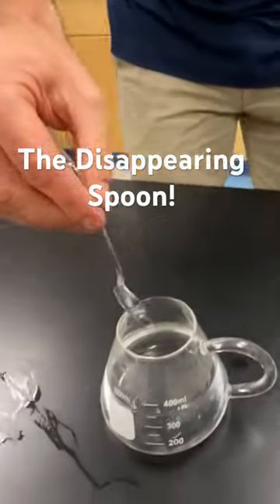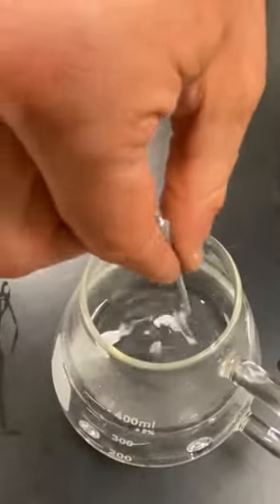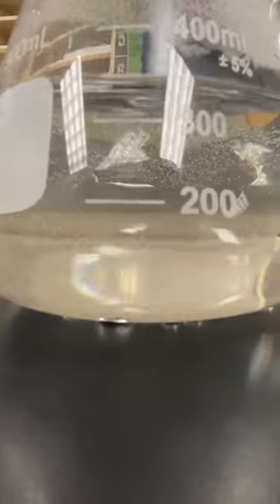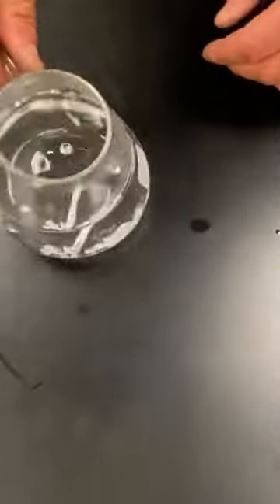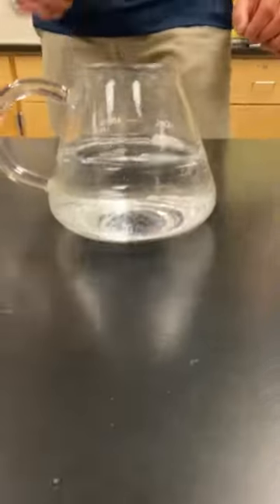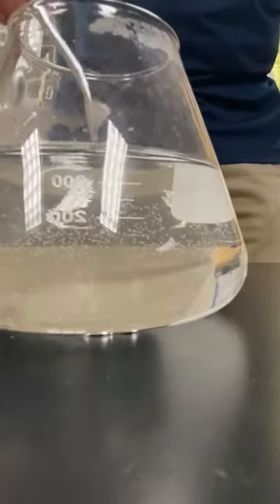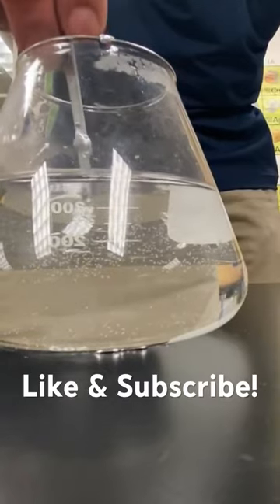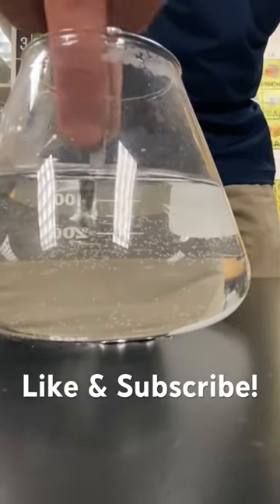Disappearing Spoon!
🔬✨ Embark on an enchanting journey with 'The Disappearing Spoon'! 🥄🧪 Discover the captivating stories hidden in the periodic table, where each element is a character with its own unique tale. 🌐💡 Ever heard of gallium? This magical metal, featured in our video, transforms spoons into liquid when touched. Plus, watch as Coach Wieand places the spoon in warm water, unveiling even more surprises! Uncover mysteries, explosive discoveries, and peculiar properties that make the periodic table a fascinating adventure in the realm of chemistry. 🌈🔍 Get ready for a science-filled ride!